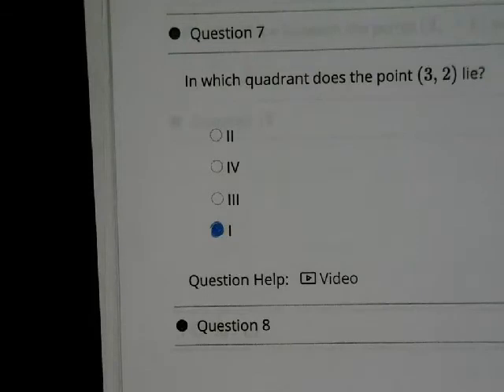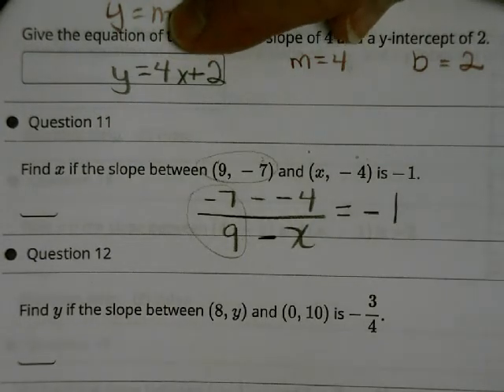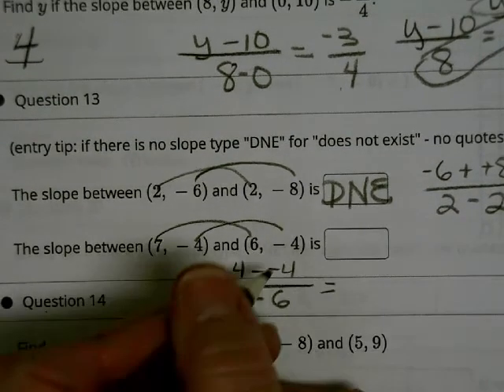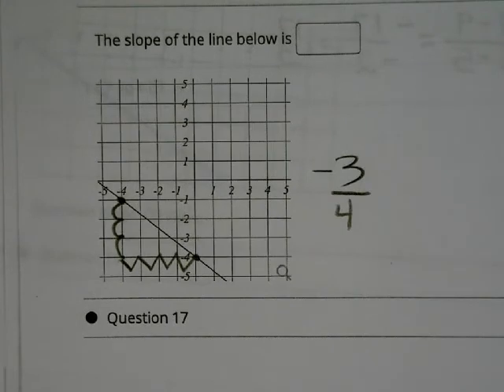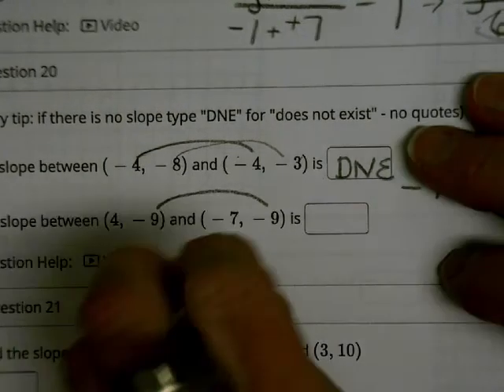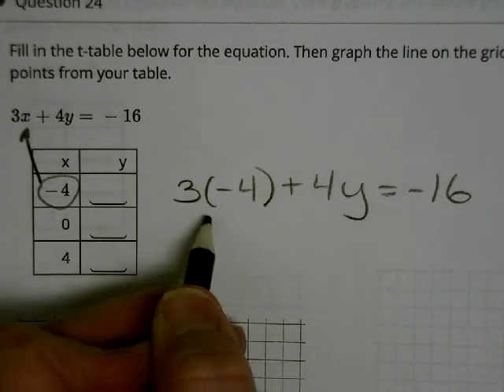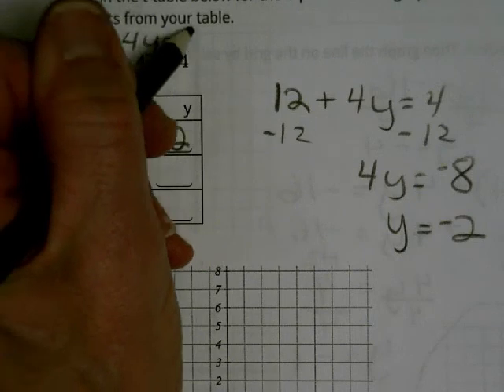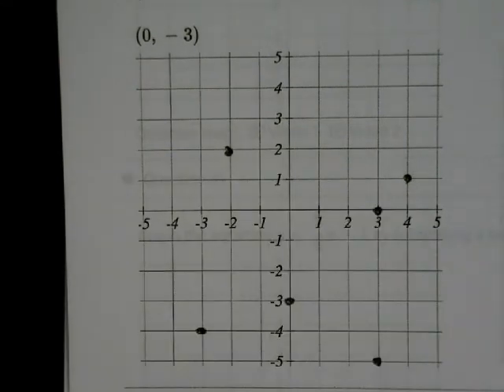Tech Math 1020 Semester Test Review #1-28